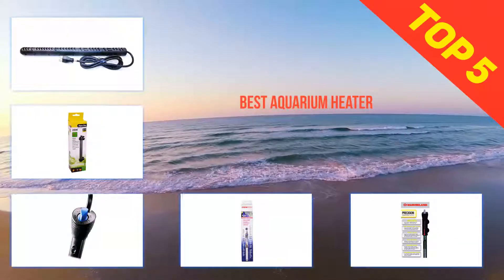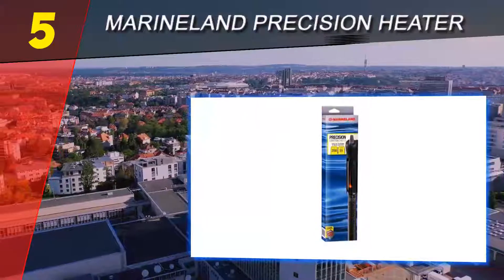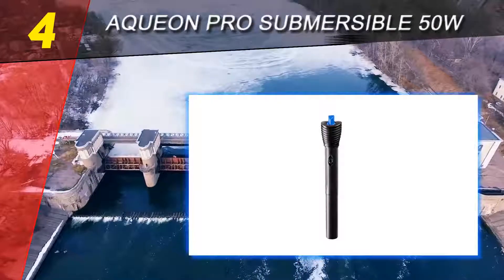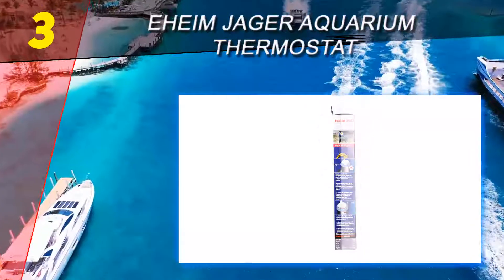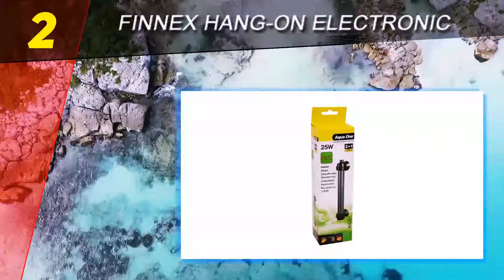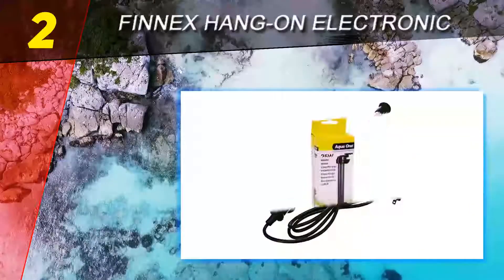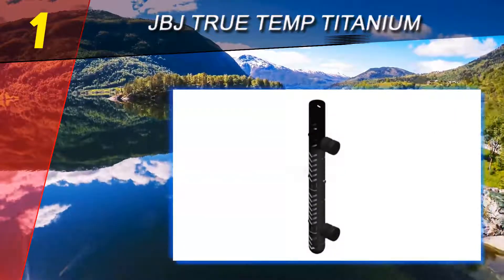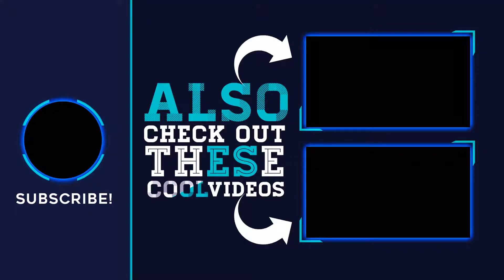5 Best Aquarium Heater 2023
Here is the Updated Prices of the Best Aquarium Heater in 2023!

Things that we mentioned in this video:
1. JBJ True Temp Titanium Heating System - B004PB719I
2. Finnex Hang On Electronic Controller - B002TDG4BK
3. Aqueon Pro Submersible 50W - B003C5JNXK
4. Eheim Jager Aquarium Thermostat - B003M7P9YU
5. MarineLand Precision Heater - B00NETRY1W